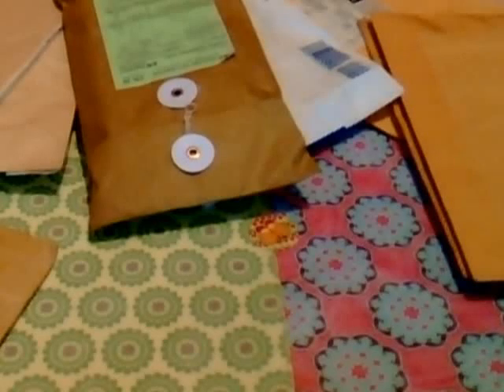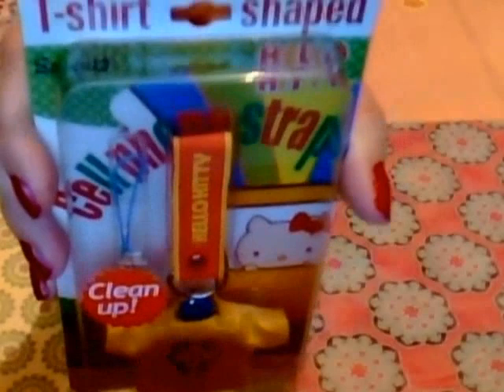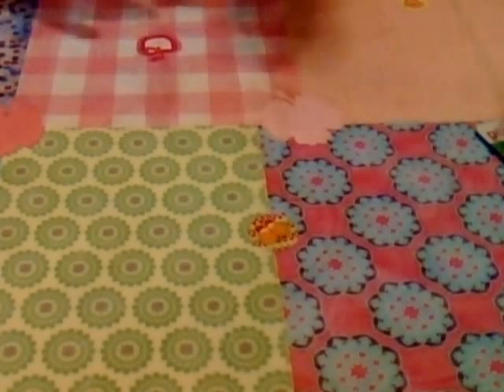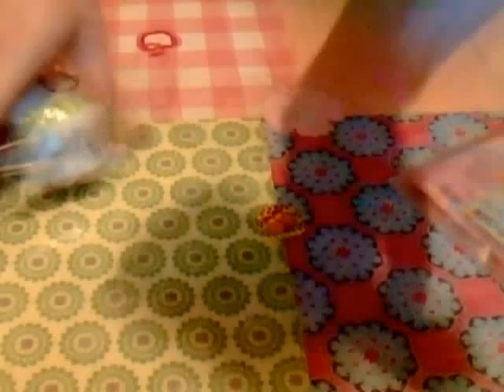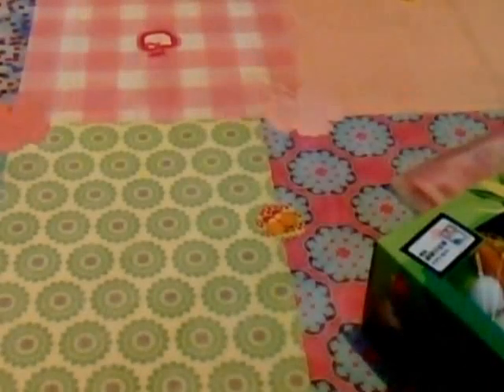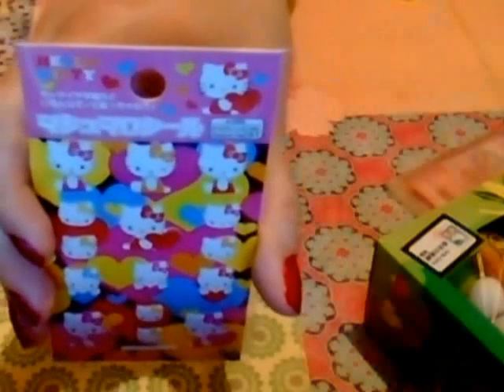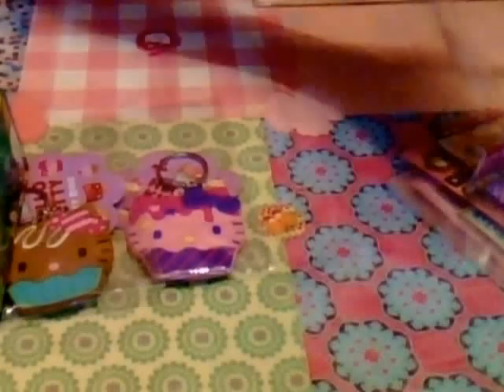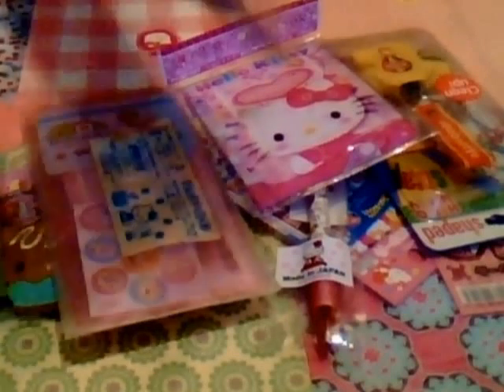EBAY FUN PART 2! (A haul of misc. Hello Kitty items.)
Grrrr, so sorry for how shaky this video came out! I REALLY hope I get a decent camera for Christmas! ;-;